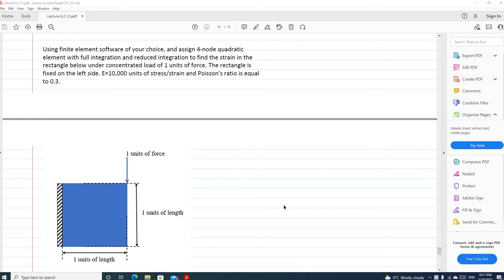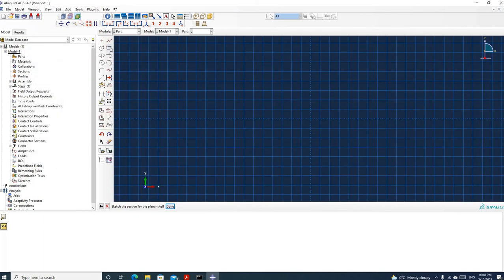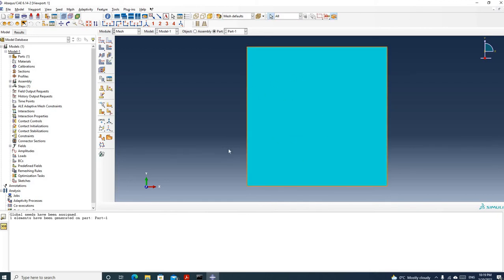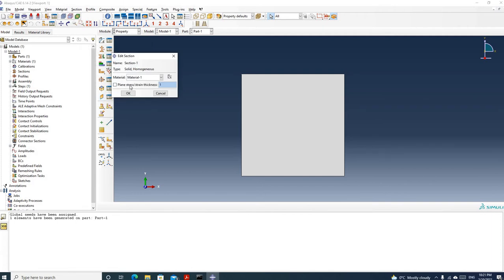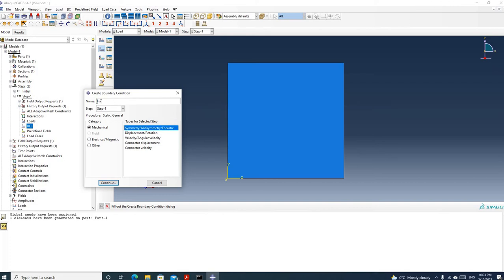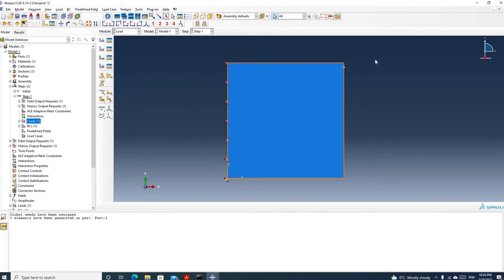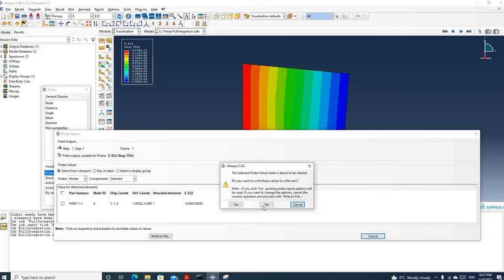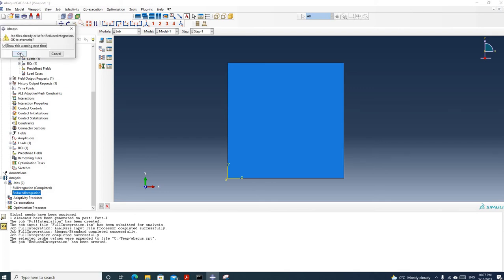Full integration vs Reduced integration in ABAQUS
This video demonstrates how to use full integrationa and reduced integration elements in ABAQUS and their different using 4-node quadrilateral element.